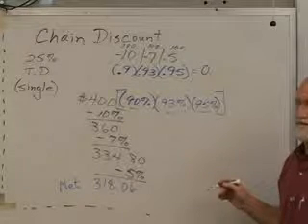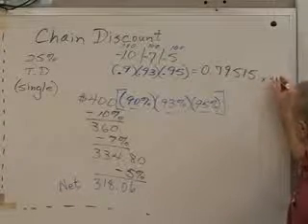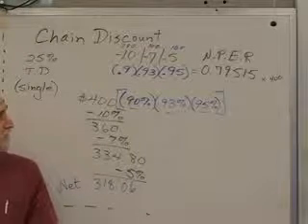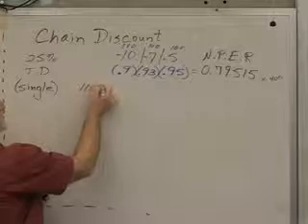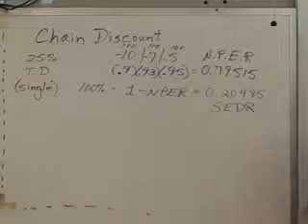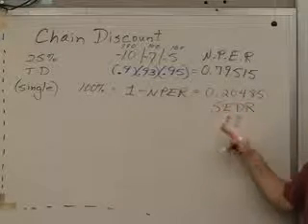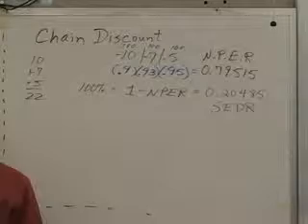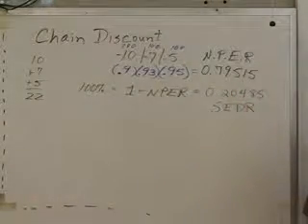07-D2, Chain Discount